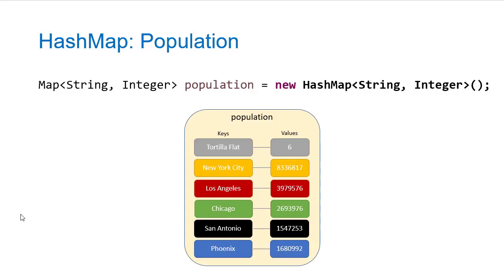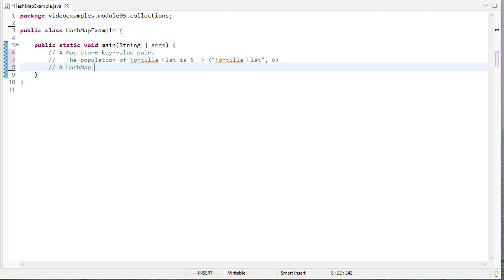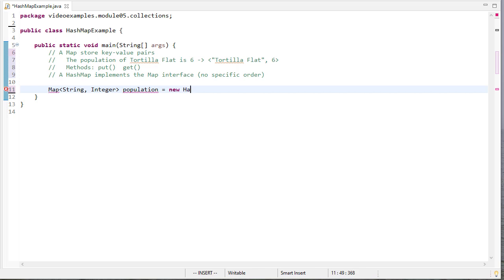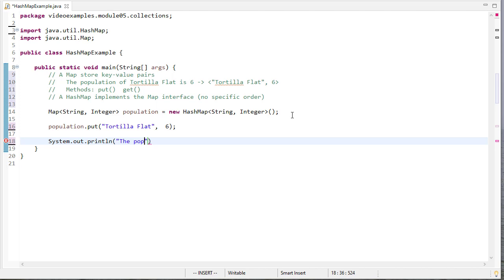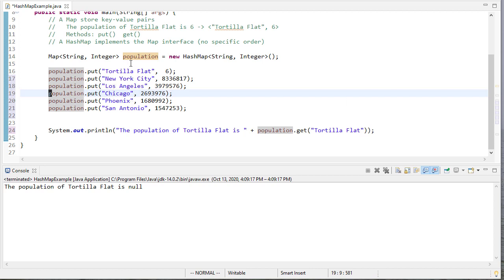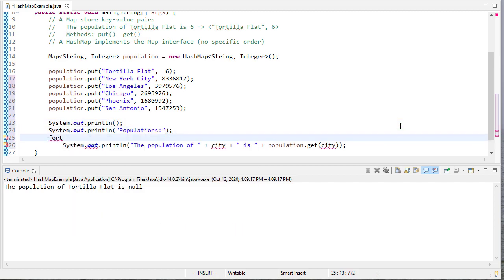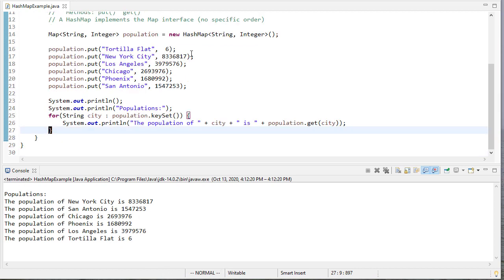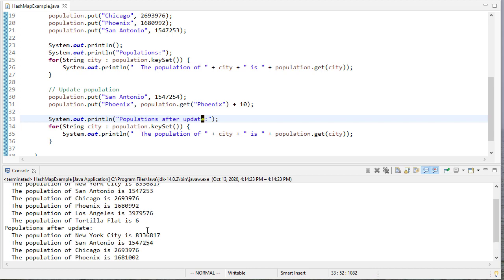Introduction to Java HashMaps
0:00 - Overview of Maps & HashMaps
1:28 - Instantiating a HashMap
2:25 - Using a HashMap
4:45 - Updating a HashMap